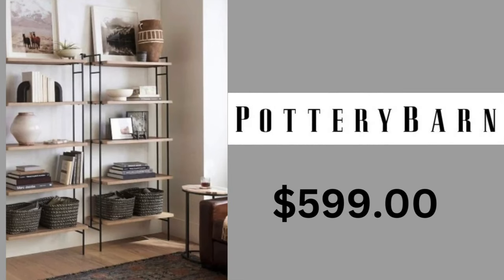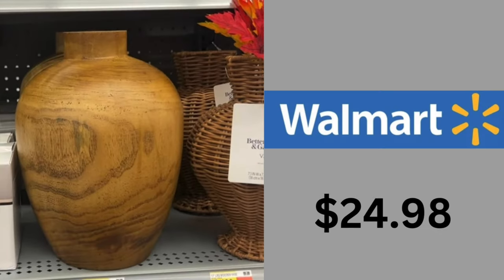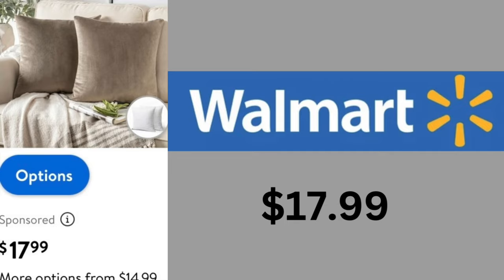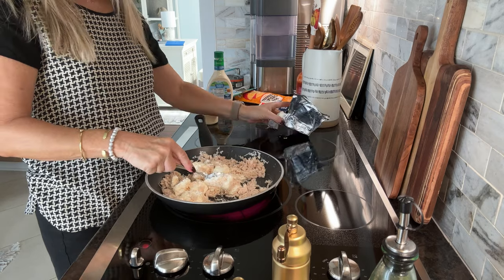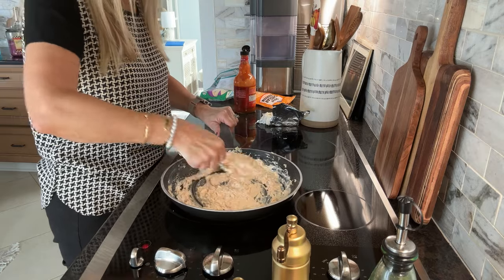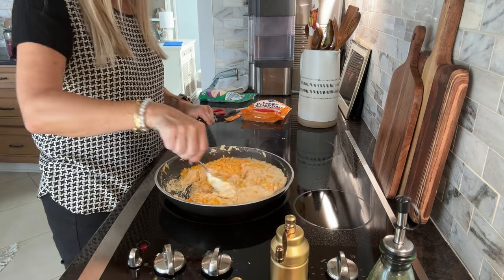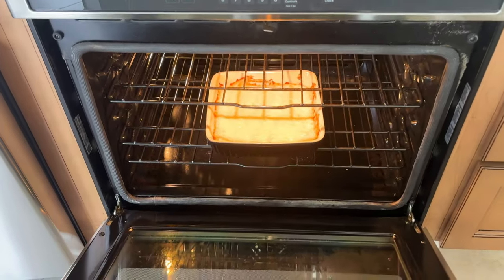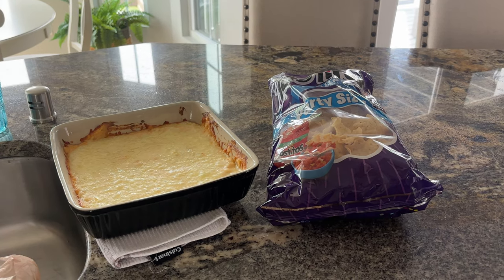The Most Unbelievable Walmart Products of 2024 || DUPES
Discover the most unbelievable Walmart products of 2024 in this video! From amazing dupes to innovative finds, you won't believe what Walmart has in store.

Be sure to stay to the send where I share a fall/football season recipe that's a fan favorite of my family and friends.

 I hope you enjoy these hidden gems!

Happy Decorating!

xoxo sandy

Recipe:   Preheat oven to 350 degrees
2-8 oz. cream cheese
1/2 C ranch dressing
1 8 oz. Shredded Cheddar Cheese
1 8 oz. Shredded Mozzarella Cheese
2 Cans of Chicken Chunks

Shred chicken and warm in frying pan, fold 1 8 oz. cream cheese.  Stir to melted, add ranch and stir along with desired amount of hot sauce.  Stir then add second 8 oz. cream cheese, continued to stir to melted.  Add additional hot sauce to taste, stir.  Grab 2 hand fulls (about half the bag) of shredded Cheddar Cheese stir to melted.

Remove from stove and pour in glass cooking dish, top off with whole bag of mozzarella covering whole dish.

Place in oven 20-25 min until mozzarella is melted and you see a little brown around the edges

Serve with Tostitos Scoops or crackers.